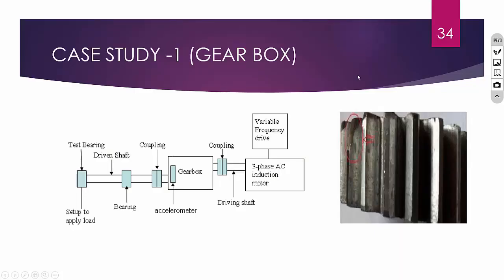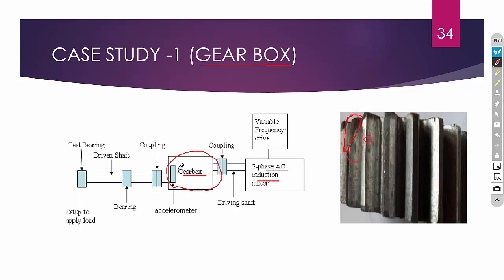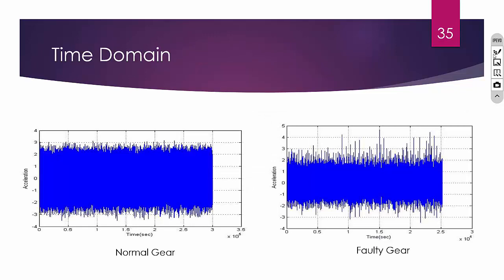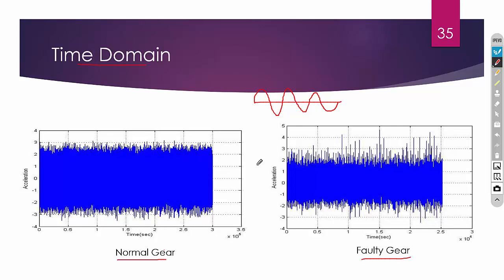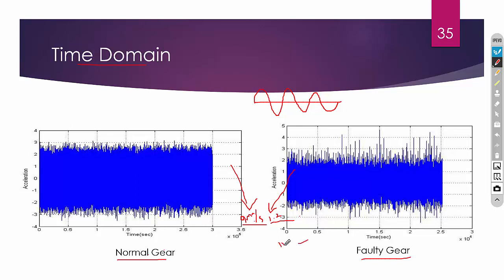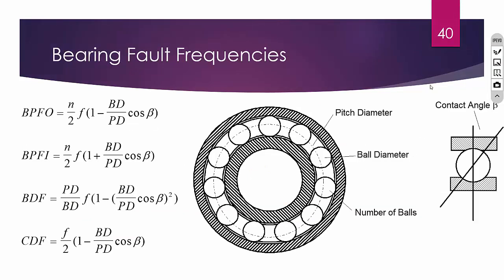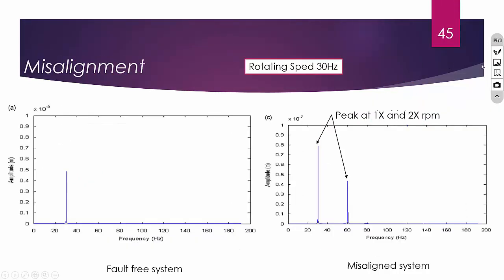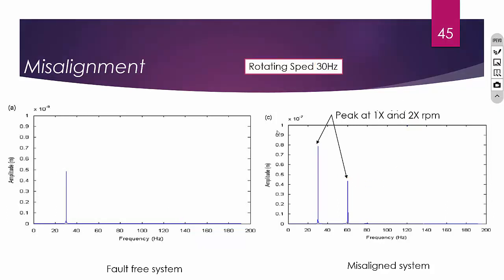Machinery Fault Diagnosis | Condition monitoring of Machineries | Case studies | Vibration Analysis